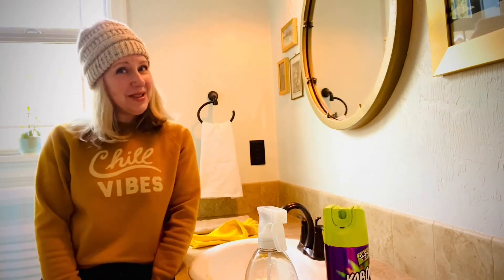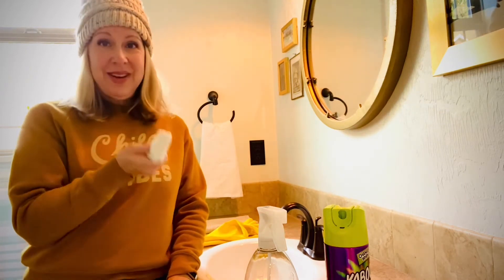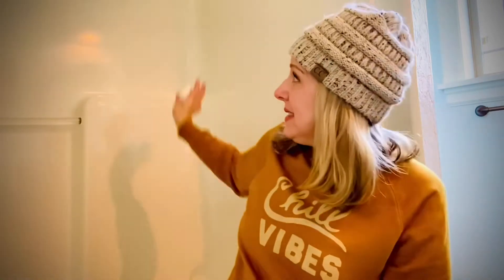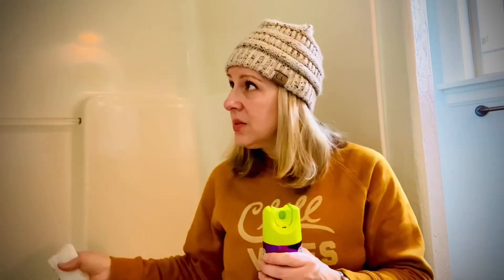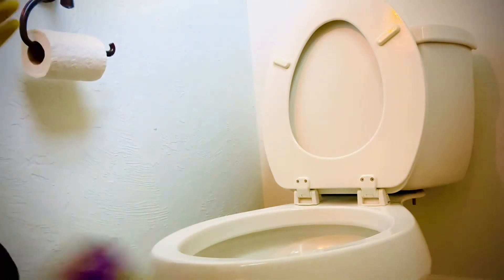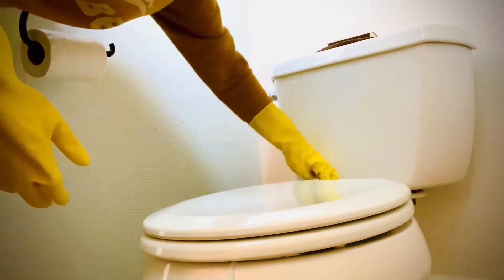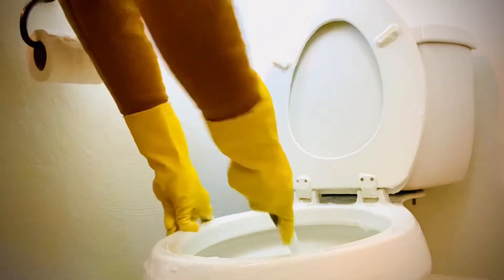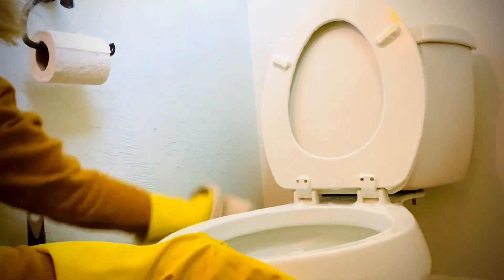How to be a person, life skills for young adults!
This month we are cleaning the bathroom. The bathroom is one of the rooms that needs attention at least once a week. Our quick guide will have you with a clean bathroom within minutes!